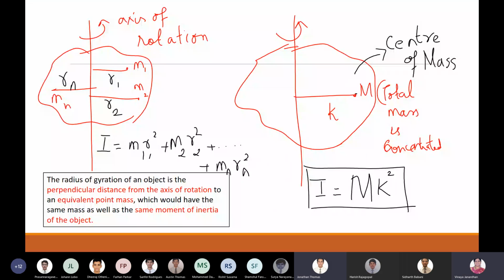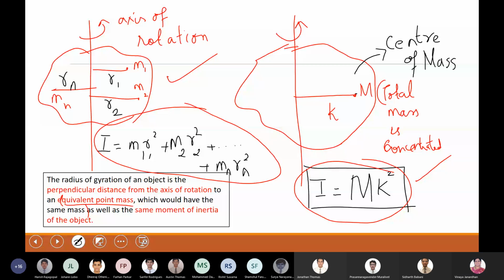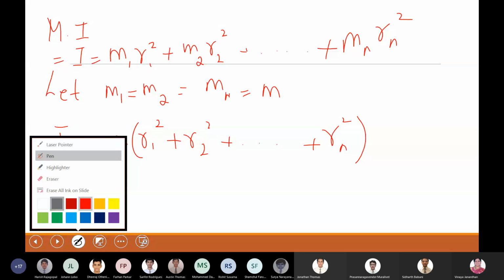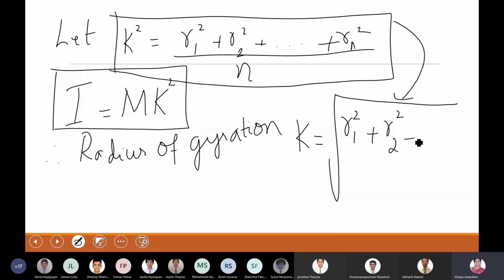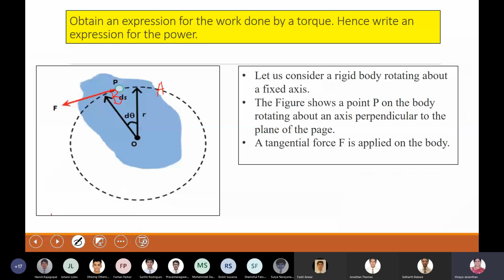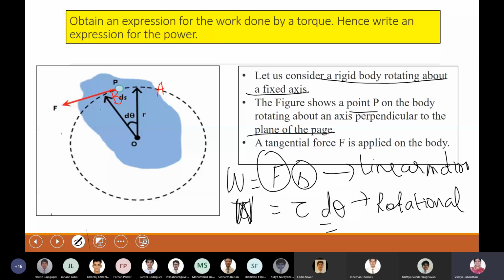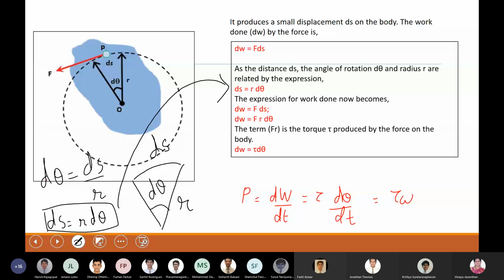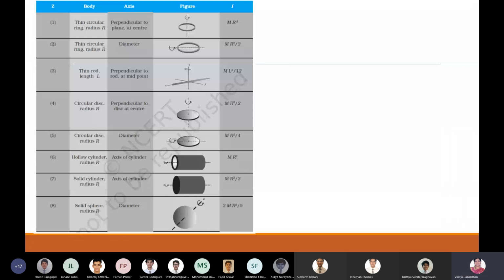Physics 8th November Class 1